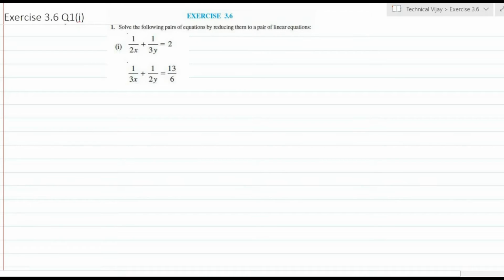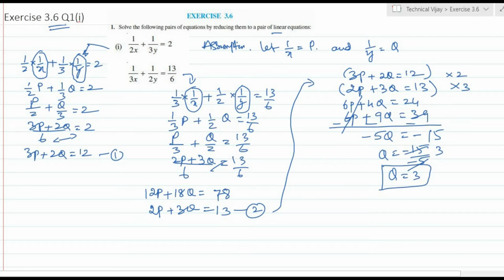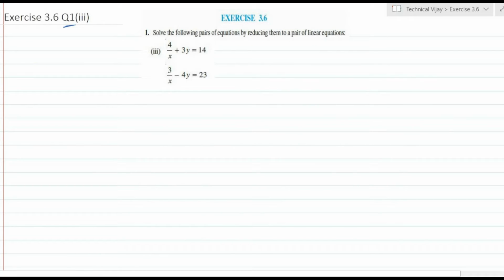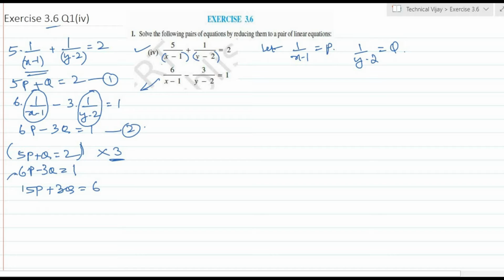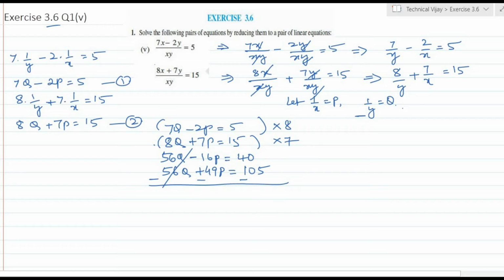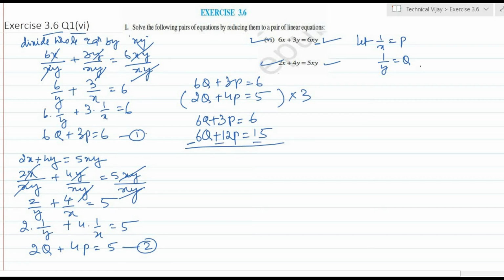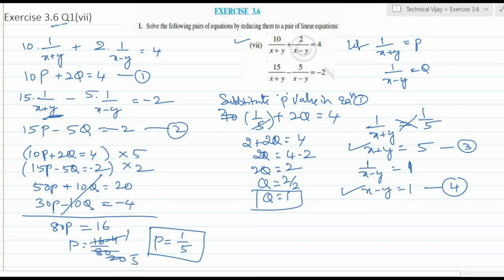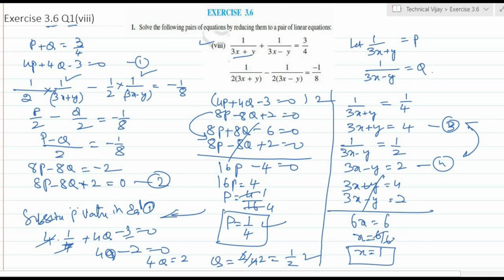Chapter 3 exercise 3.6 Q1 (all parts) pair of linear equations maths class 10 NCERT |Technical Vijay